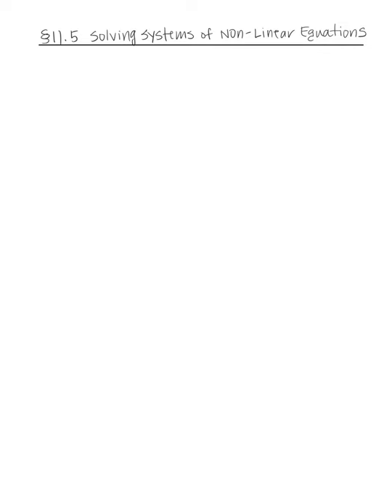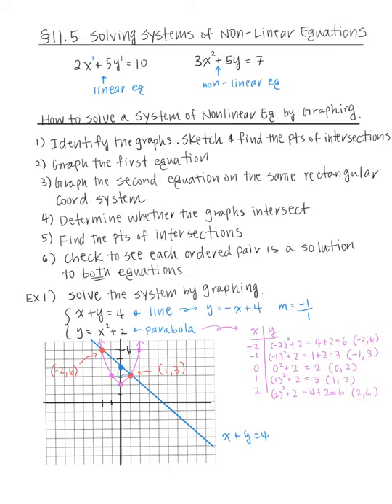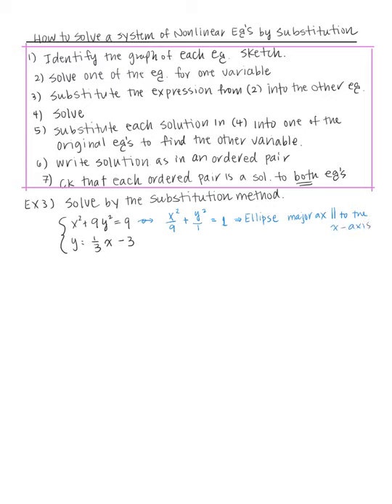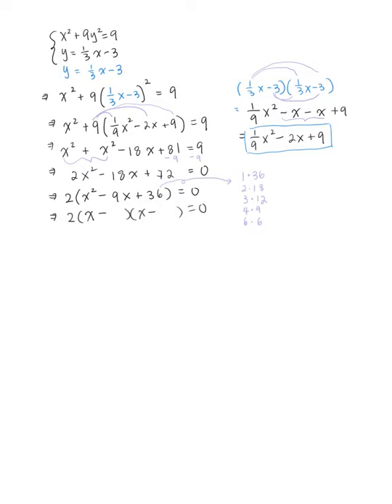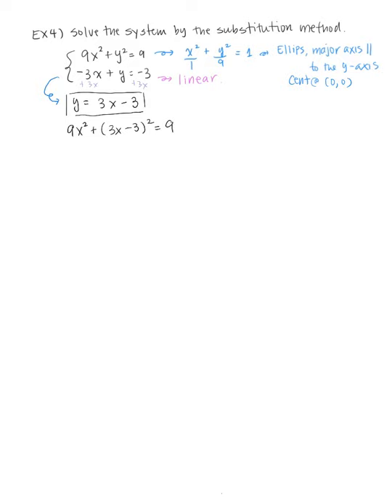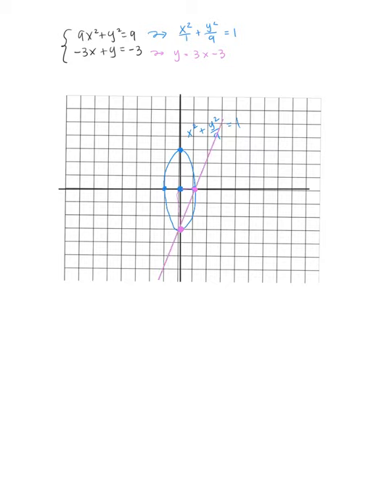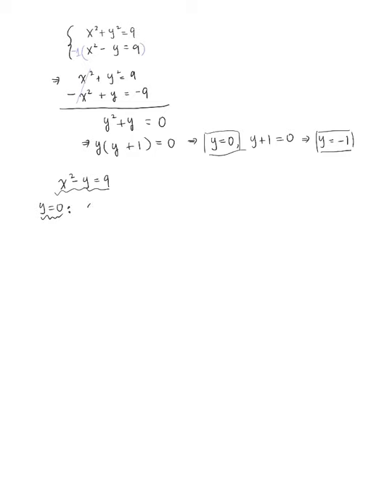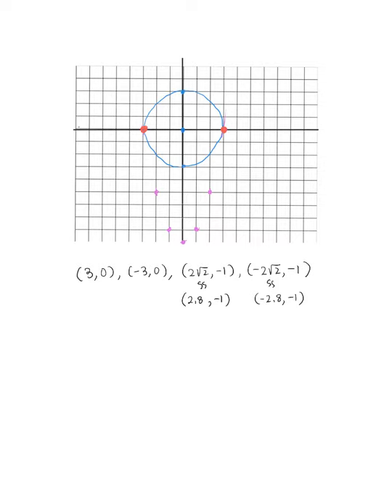Math 64 - 11.5 Lecture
Solving systems of nonlinear equations from section 11.5 in OpenStax textbook.